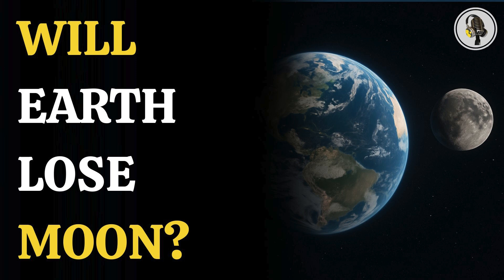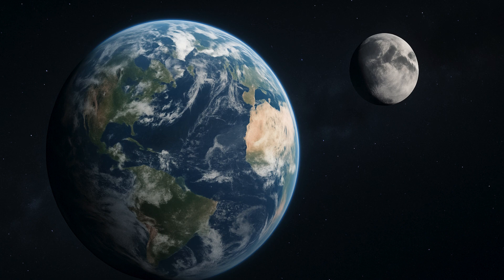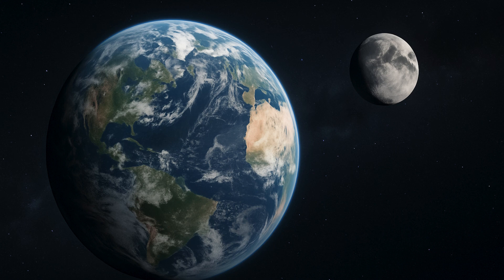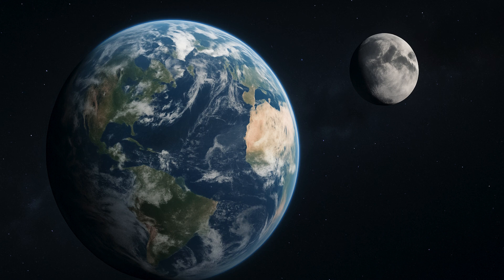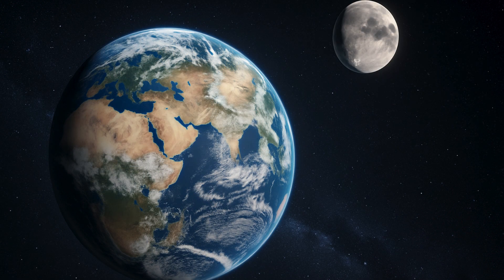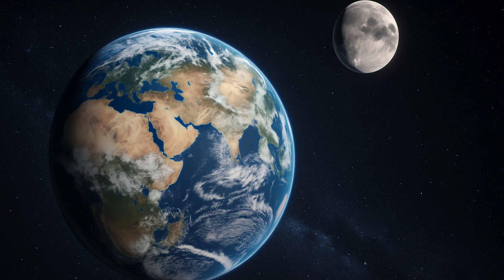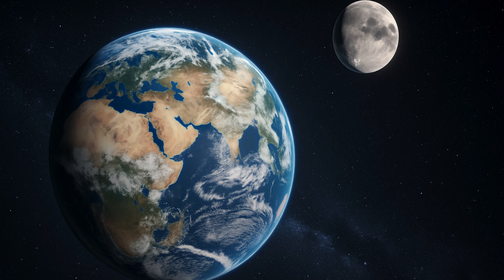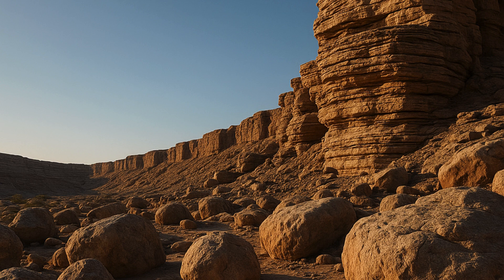Will the Moon Disappear from Our Sky? | WION Podcast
A recent study by the University of Wisconsin-Madison reveals that the Moon is slowly drifting away from Earth at a rate of 3.82 cm per year. This gradual separation is extending Earth’s day length over millions of years, potentially reaching 25 hours in 200 million years. Scientists examined rock formations dating back 90 million years to understand the Earth-Moon interaction as far back as 1.4 billion years ago. The findings provide crucial insights into ancient timekeeping and planetary dynamics. This celestial shift may reshape our understanding of Earth’s future.